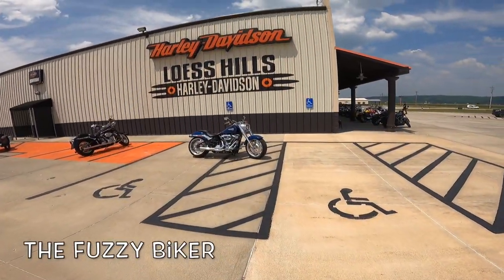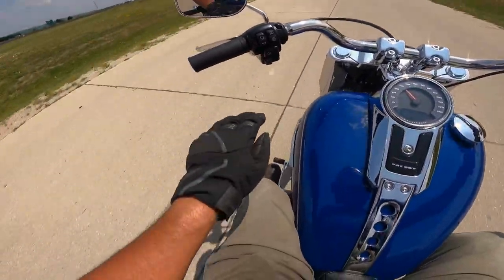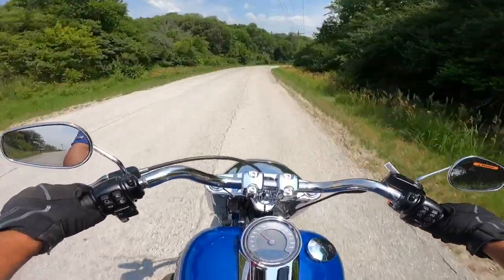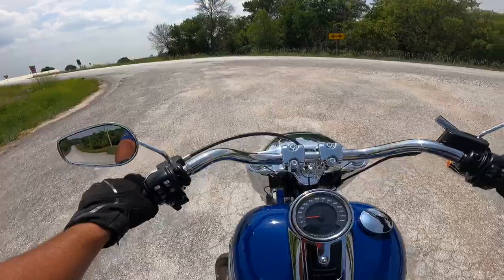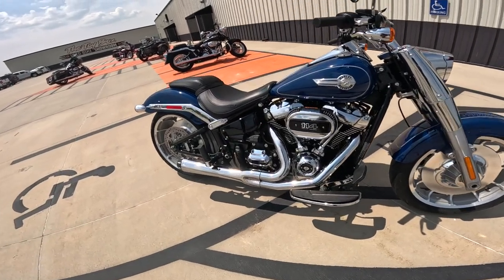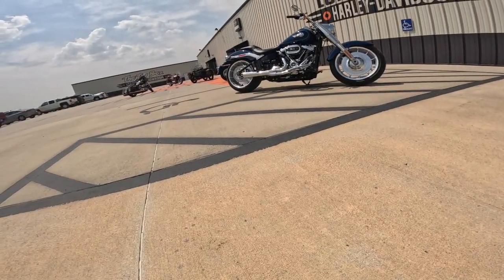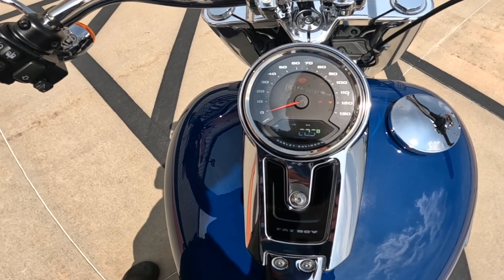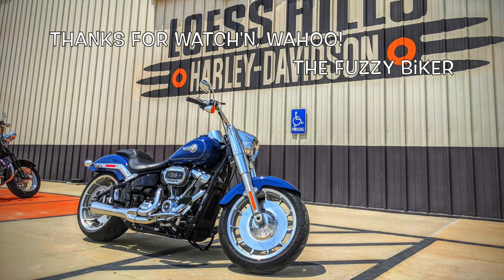The H-D Fat Boy 114 in Billiard Blue - Cruiser King - Wahoo!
Is this the ultimate American Cruiser? Wahoo!
Loesshillshd.com